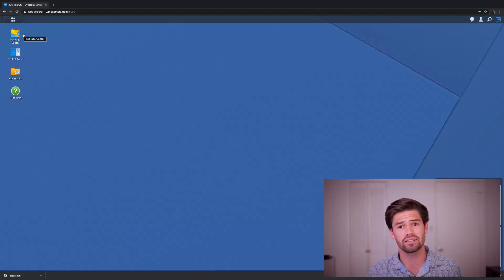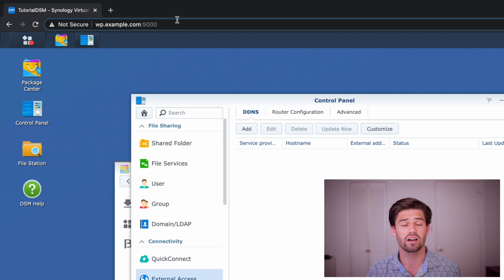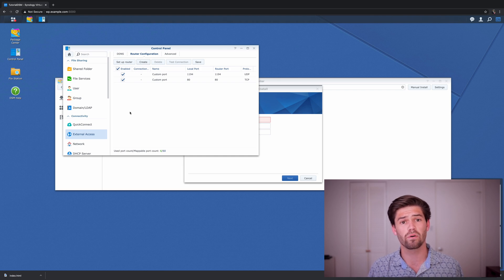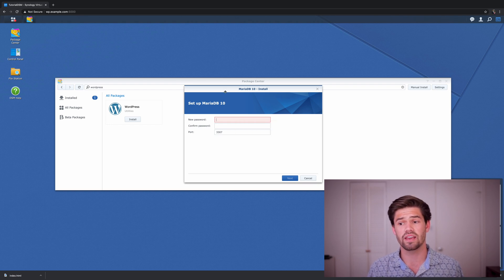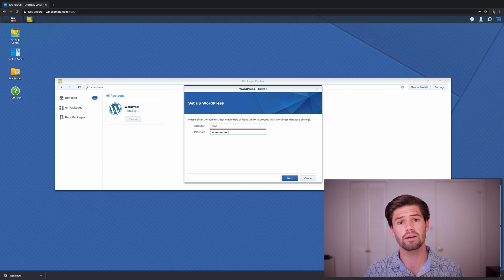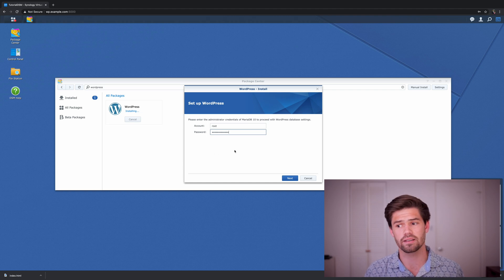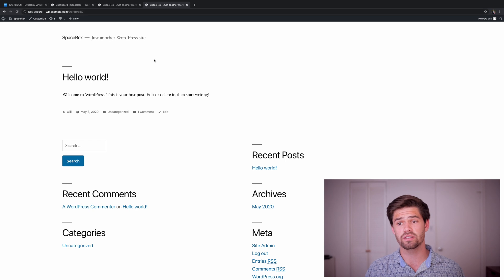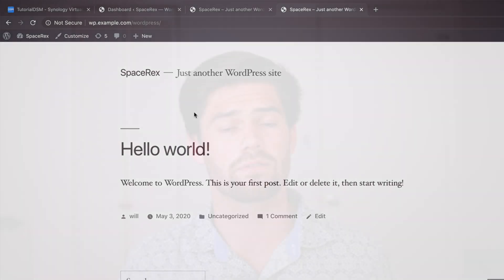Host a FREE Wordpress Website on Synology | 4K TUTORIAL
Wordpress makes developing beautiful webpages easy, and in this tutorial we are going over how to host your own website on your Synology NAS. Synology's free DDNS service even allows for you to get a custom domain name for your site for free, and you don't even need a static IP address from your ISP!

Synologys:
6 bays, with performance overhead
Insane Performance!
12 Bays in a Desktop!